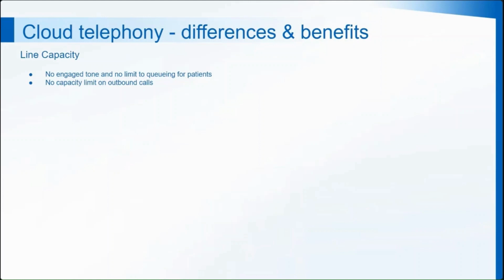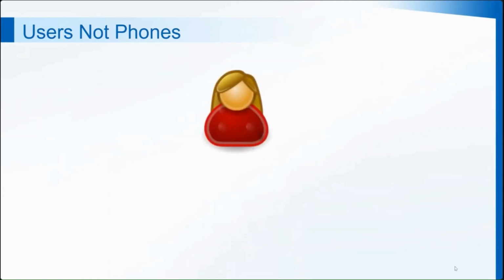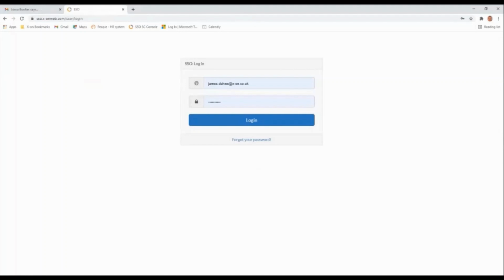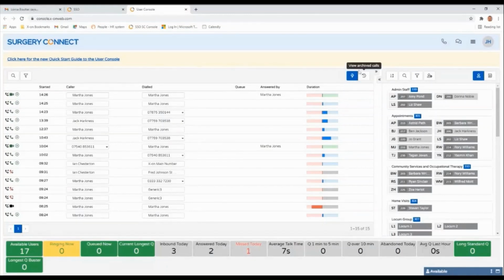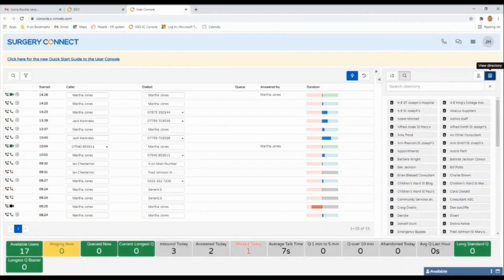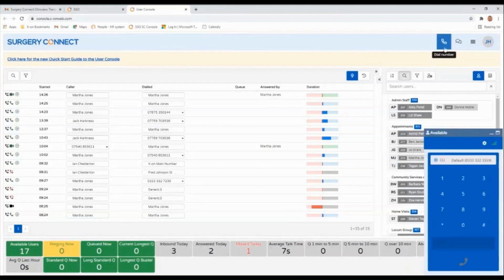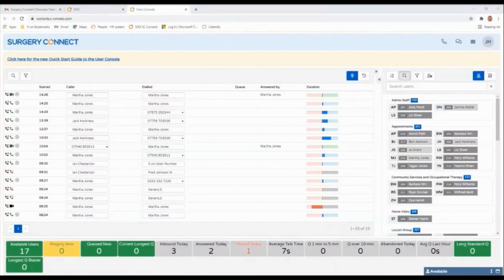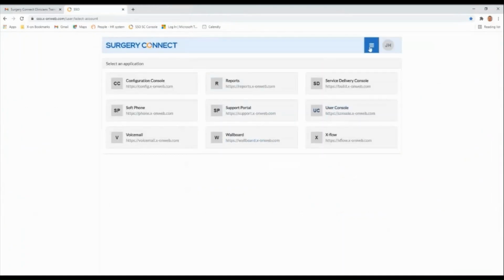User Training - User Console and the Softphone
Full Training for Users of Surgery Connect

An Introduction to Surgery Connect
* Cloud Telephony - Differences and Benefits
* Users NOT Phones

The User Console and Softphone
* Logging In
* The User Console
* Making a call
* Device Management
* Using the Softphone
* Settings
* Logging Out

For additional resources and printable prompt cards, please go to our Help Centre;